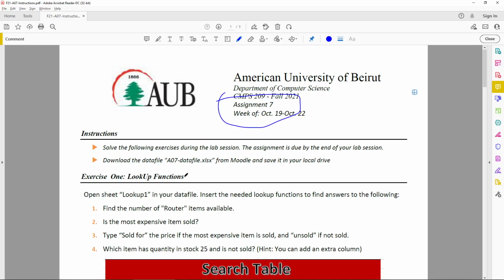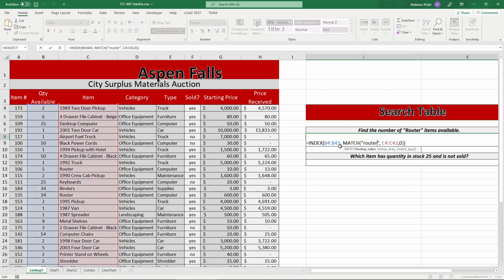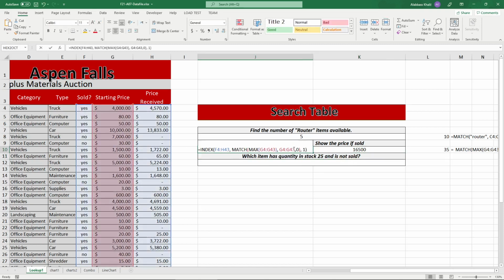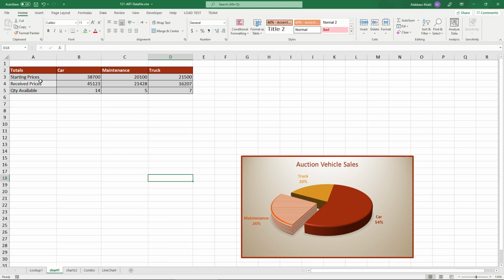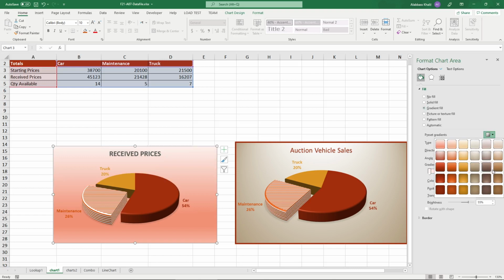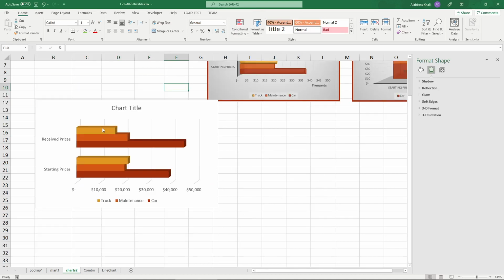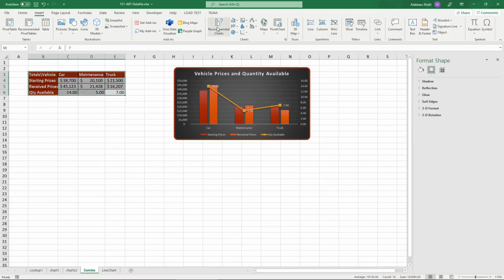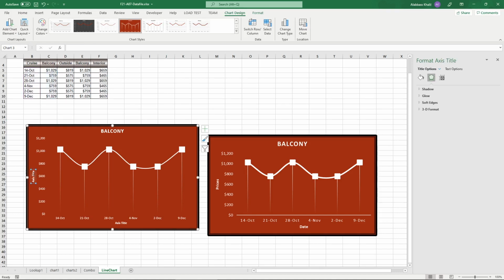More lookup functions, Charts | CMPS 209 Lab 7 Fall 21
More Lookup (Index, Match) Functions, and Charts. Solution Guideline for assignment 7.

CMPS 209 is computer science course designed to cover the essential computer skills needed by students in sciences and economics majors.

0:00 Intro
0:28 Exercise One
19:39 Exercise Two
32:26 Exercise Three
39:54 Exercise Four
43:06 Exercise Five